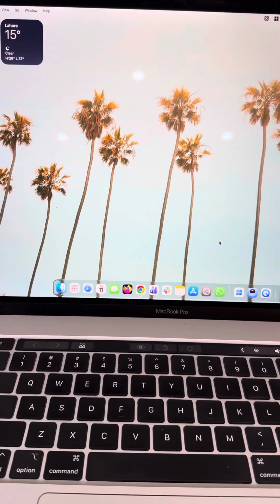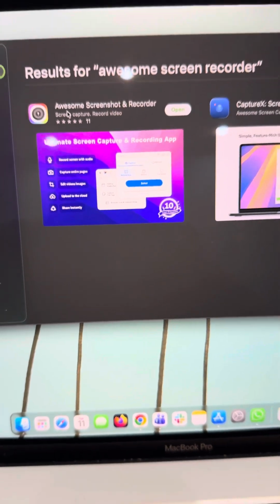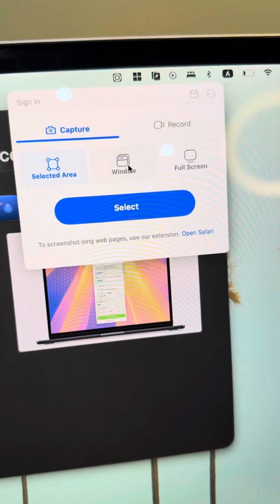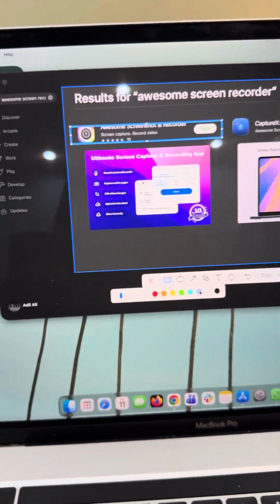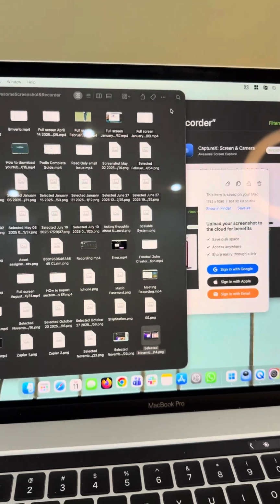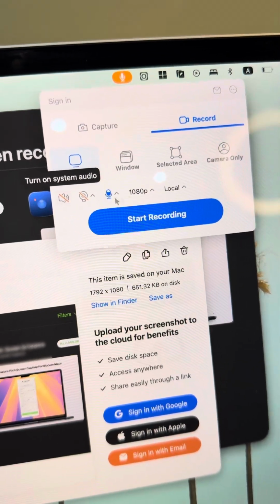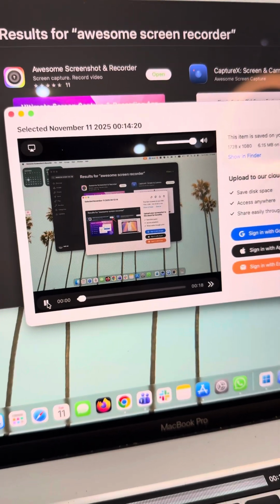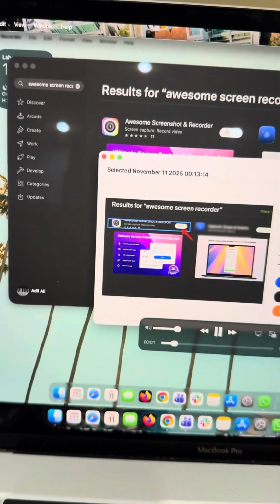How to take Screenshots & Screen Record on Mac | MacBook Screen Capture Tips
In this video, I’ll show you how to take screenshots and record your screen on a MacBook or any macOS device. No extra apps required — this is simple and built right into your Mac!

🧑‍💻 What you’ll Learn:
• How to take a screenshot on Mac
• How to capture part of the screen
• How to screen record with sound
• Keyboard shortcuts for quick access

⌨️ Mac Screenshot Shortcut:
Shift + Command + 3 → Capture Full Screen
Shift + Command + 4 → Capture Selected Area
Shift + Command + 5 → Screenshot & Screen Recording Menu